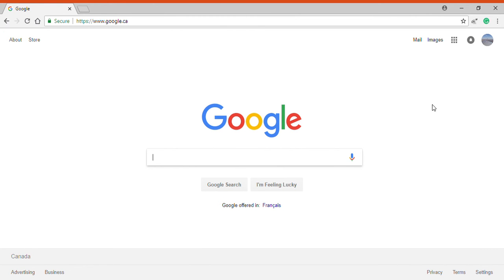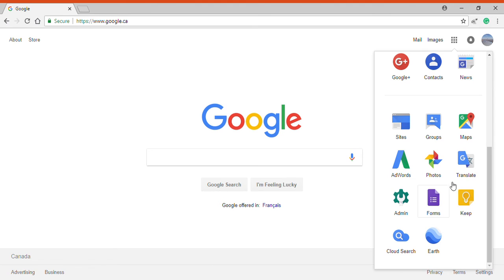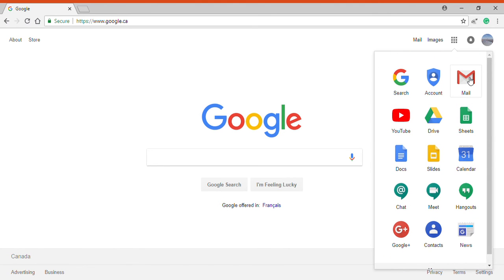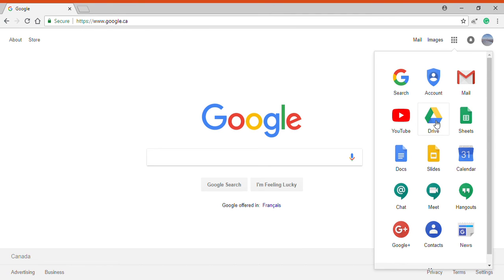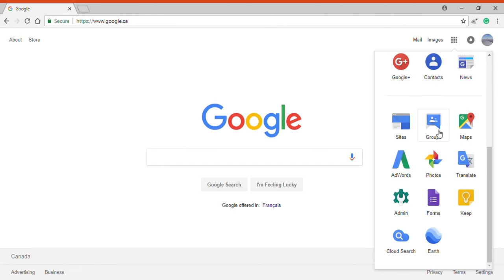Google G-Suite Tutorial: Sign-in (Computer)